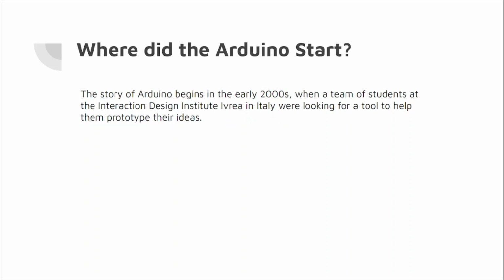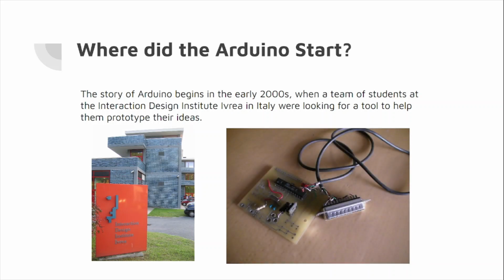Arduino for Dummies : History of Arduino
In this introductory video, you will learn about Arduino, an open-source electronics platform based on easy-to-use hardware and software. We will discuss the basics of what Arduino is, how it works, and its applications. You will also get a hands-on experience by learning how to set up and program your first Arduino board. Whether you're a beginner or an experienced programmer, this video will give you a solid foundation in Arduino and help you take your first step towards building your own projects. So, let's get started with the world of Arduino!